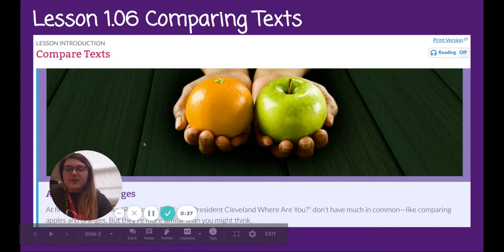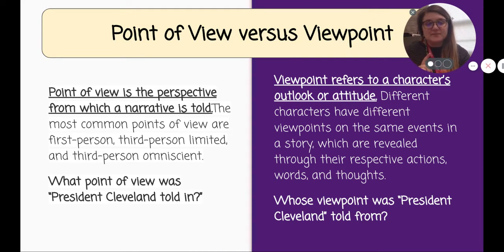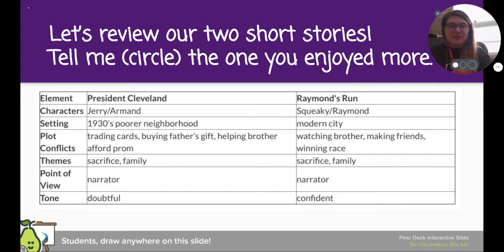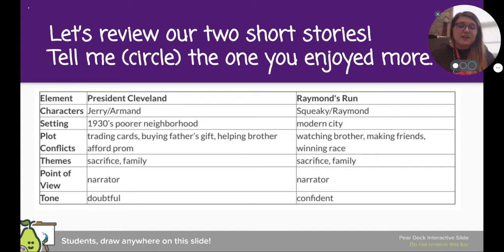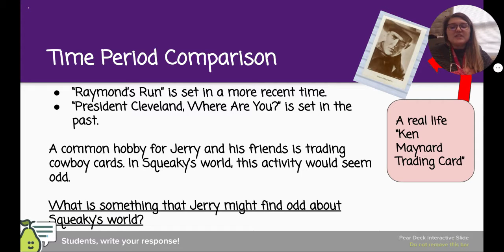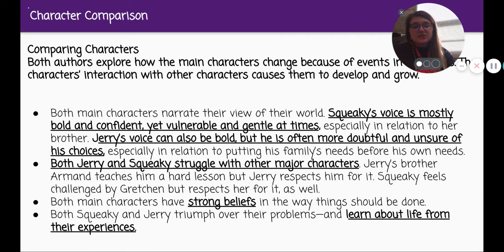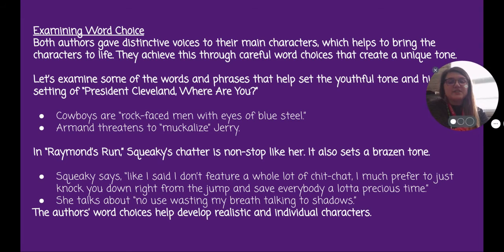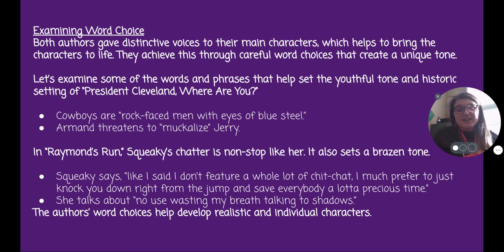1.06 Lesson: Compare and Contrast